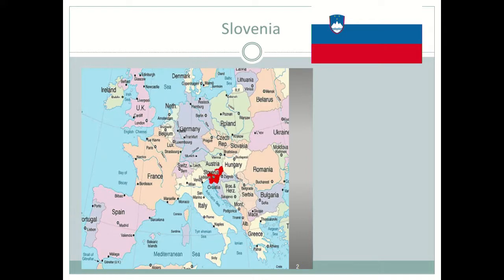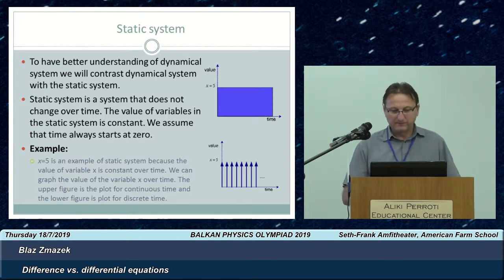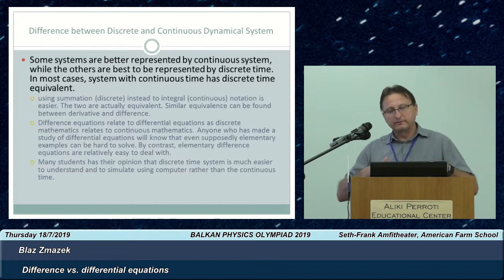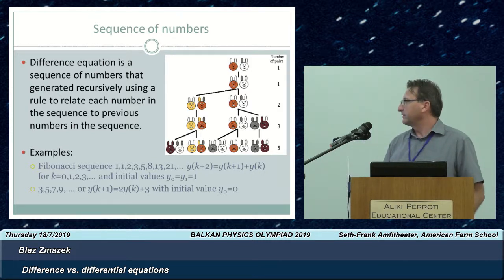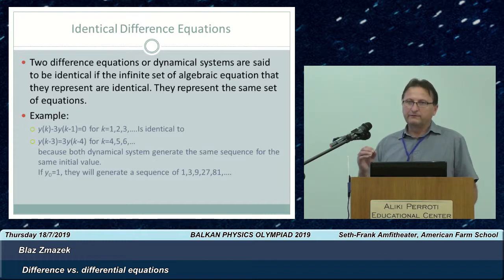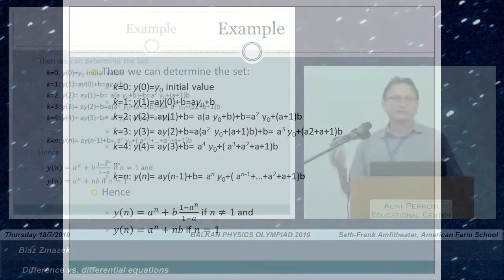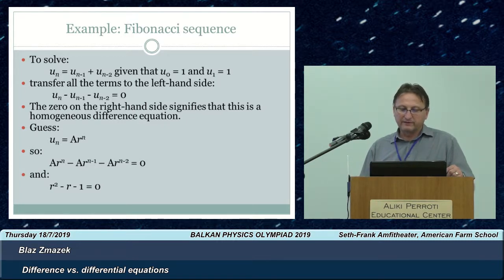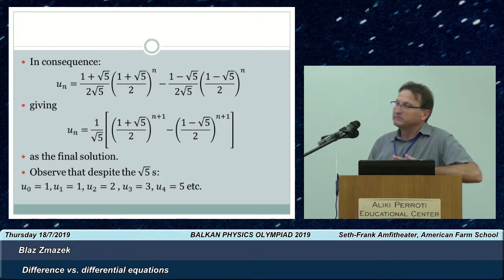Blaz Zmazek - BALKAN PHYSICS OLYMPIAD 2019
BALKAN PHYSICS OLYMPIAD 2019
Difference vs. differential equations
Thursday 18/7/2019
Seth-Frank Amfitheater, American Farm School